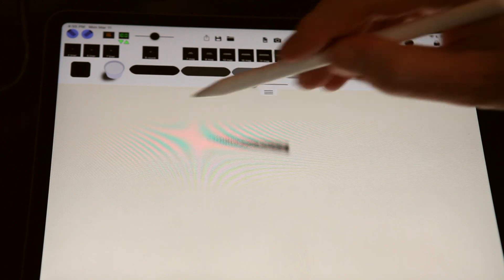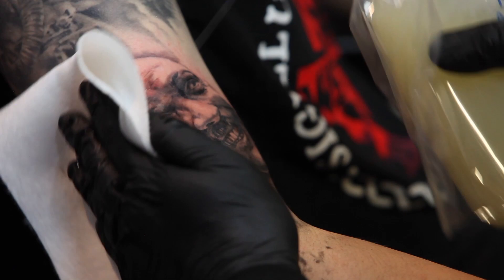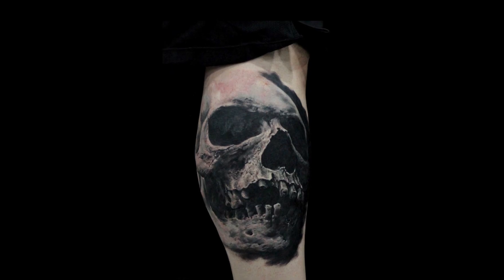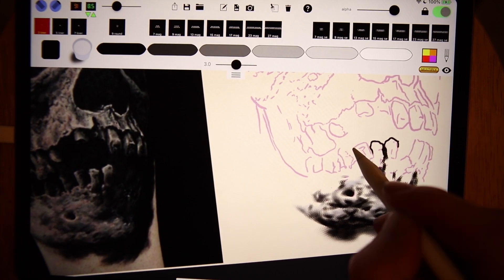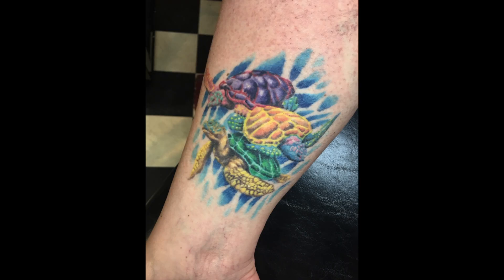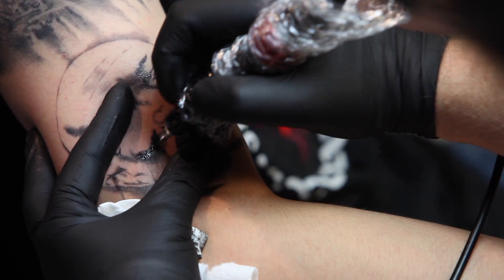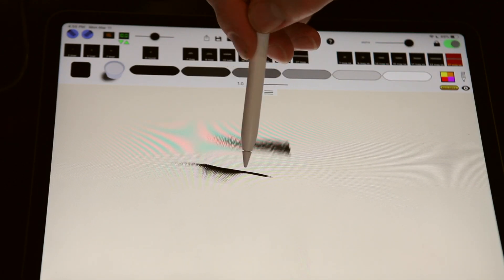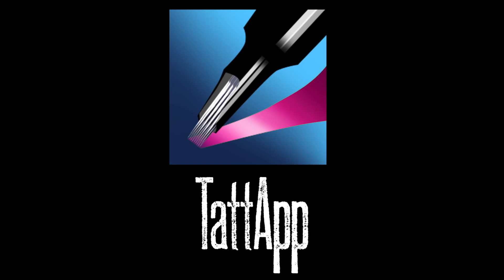TattApp Tattoo Practice App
I started the development of TattApp on May 18, 2018. it's been 10 months of late night coding, improvements, and 68 updates. I think I have something useful and I hope people start to check it out. It's definitely helped me.